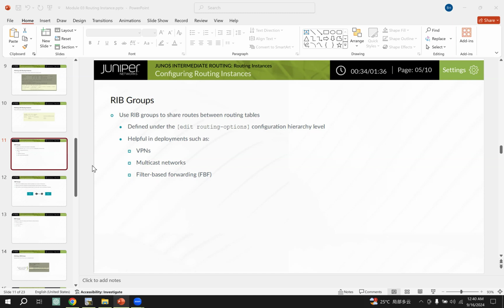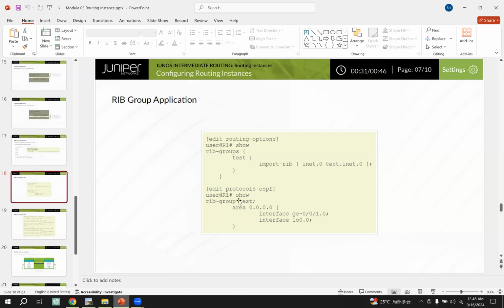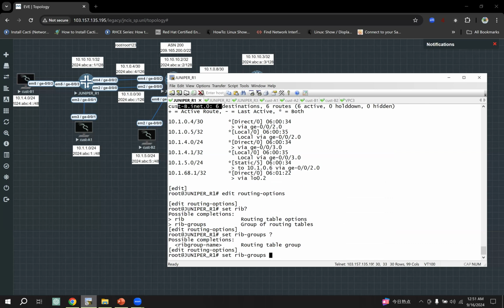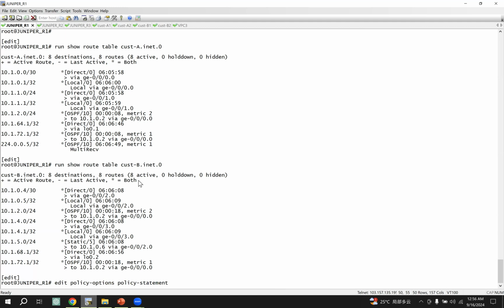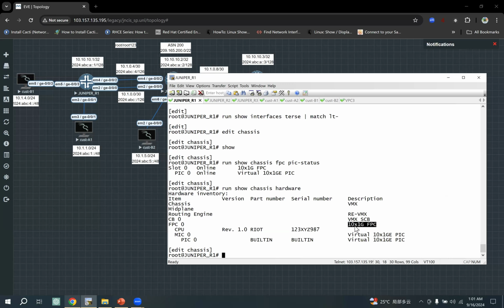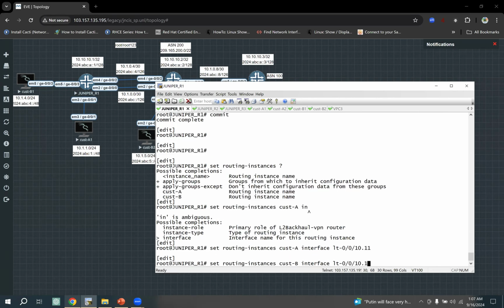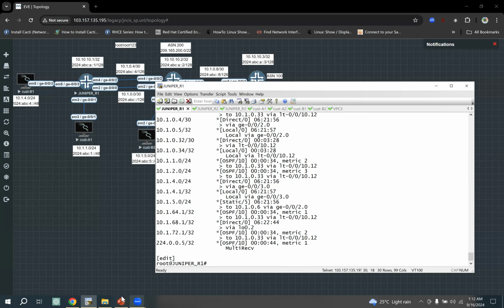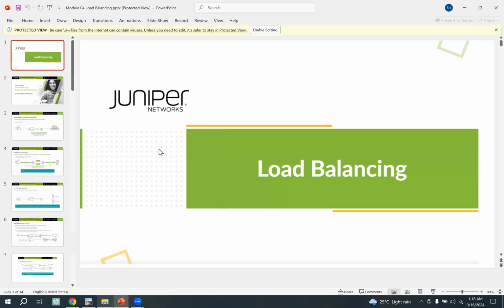Juniper JNCIS-SP - Module 03: Routing Instance - Part 3 [English]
==::==Task==::==
Service Provider Routing and Switching, Specialist (JNCIS-SP) - Module 03: Routing Instance.